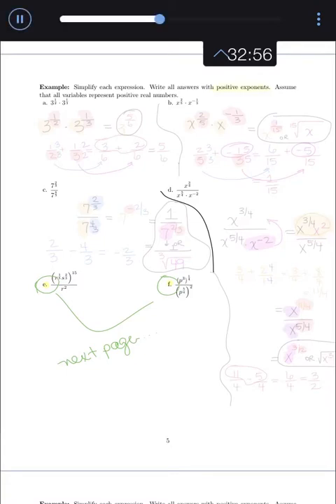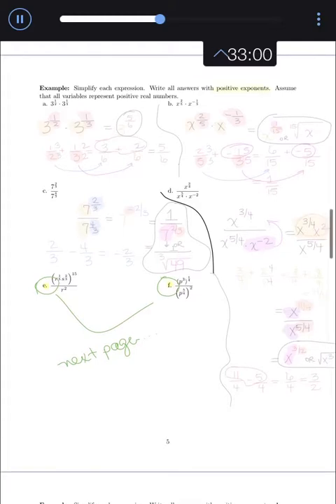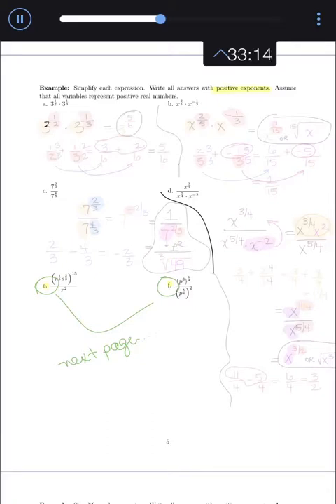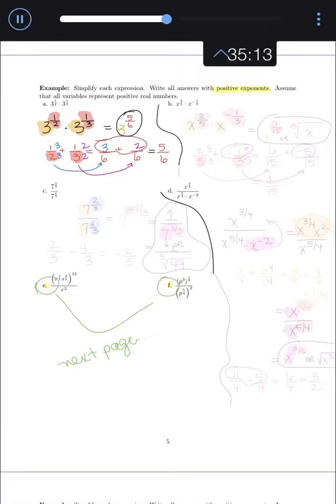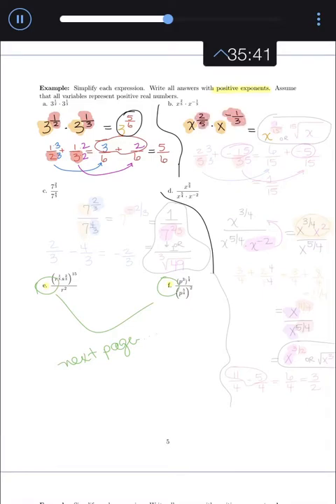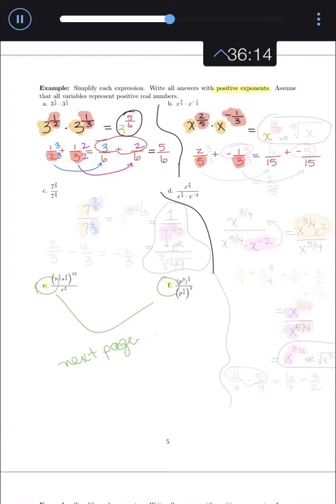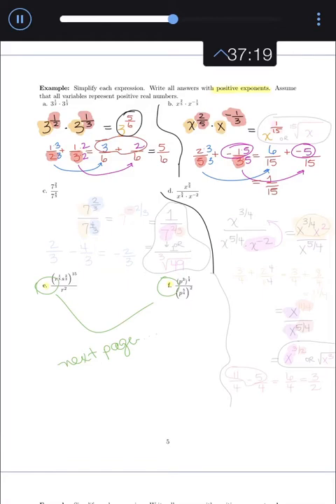MAT 1033 Chapter 7 Section 2 Part 5